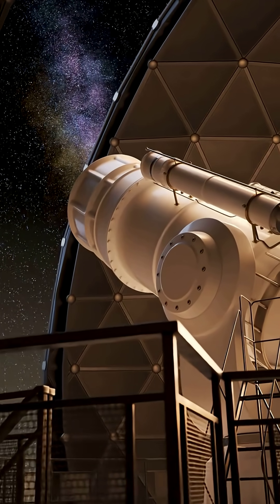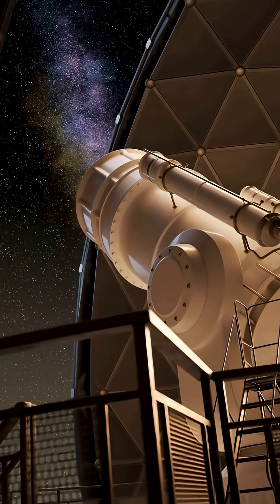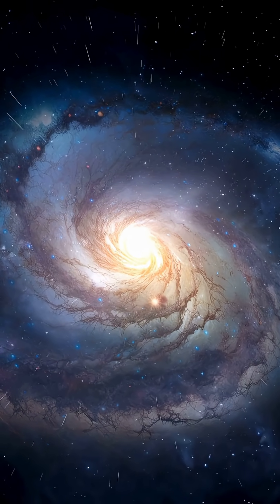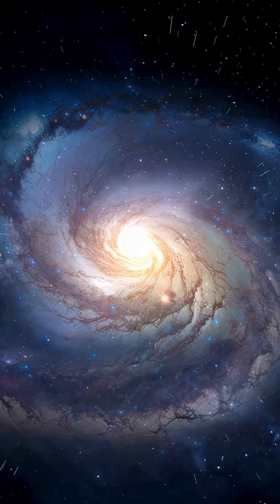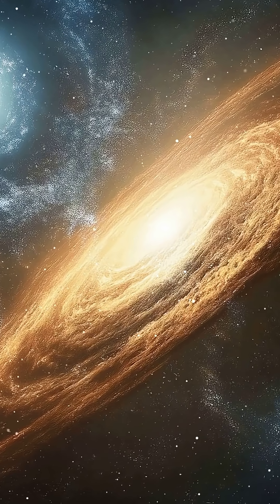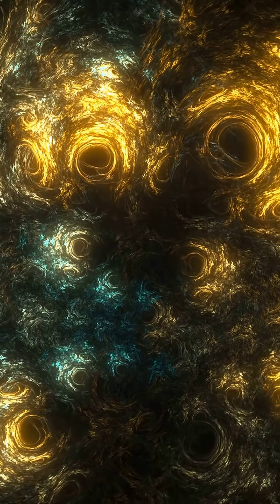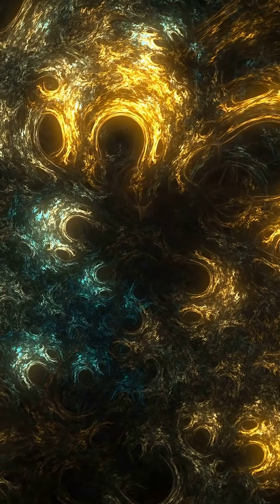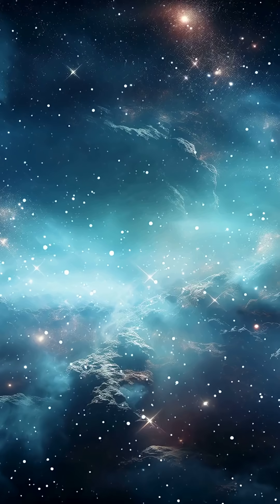Ancient Spiral Galaxies That Shouldn’t Exist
The James Webb Space Telescope (JWST) has discovered spiral galaxies — including one called Zhúlóng — that formed just ~1 billion years after the Big Bang.
These galaxies appear far more mature and organized than current galaxy formation models predict.
The finding challenges our understanding of how quickly the early universe evolved and how dark matter and gas shaped galactic structure.

Could the cosmos have formed order faster than anyone imagined?